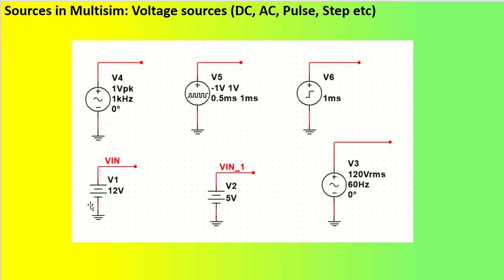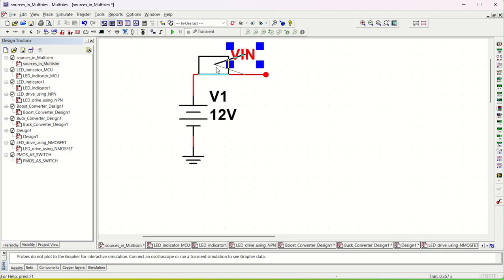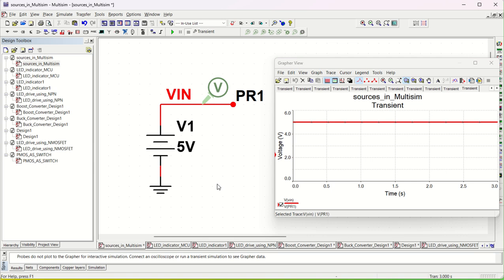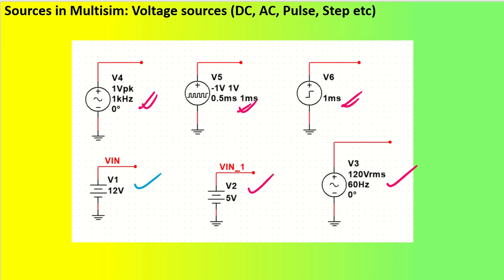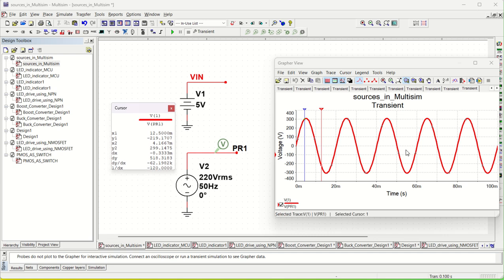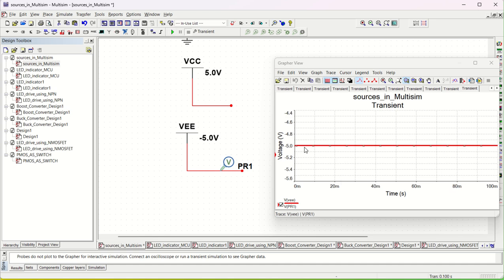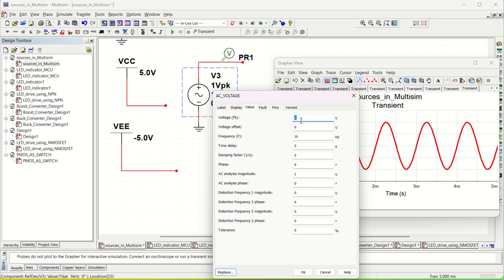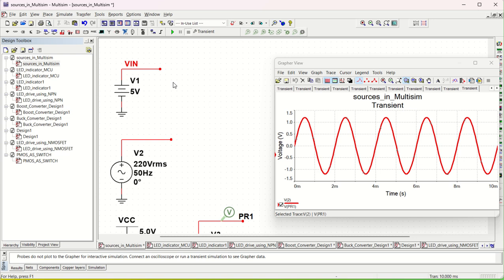022: Different Voltage sources in NI Multisim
How to design and simulate Boost converter circuit in multisim?
How to enter and simulate circuit in multisim Software?
Different voltage sources in Multisim

How to analyse Boost converter circuits and output voltage

In this video:
☑️ Description:
Sources in Multisim
Voltage signal and properties in Multisim

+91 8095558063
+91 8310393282